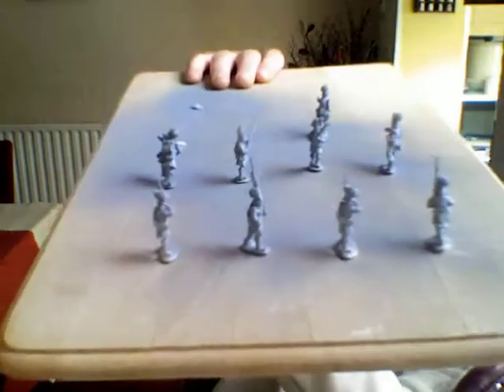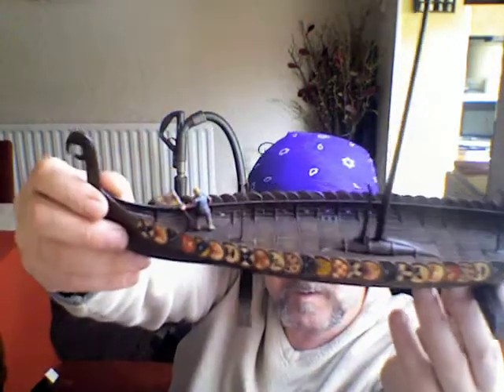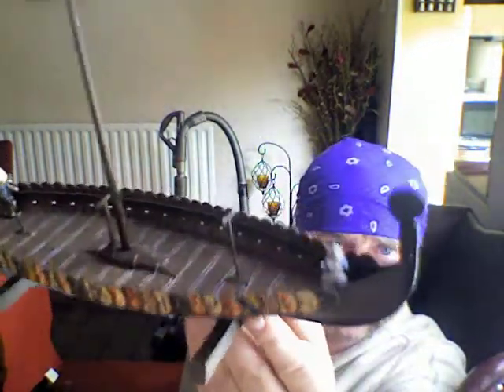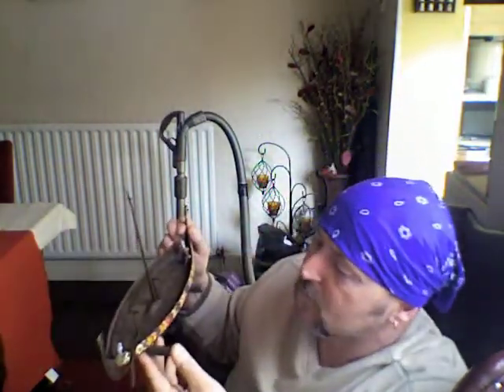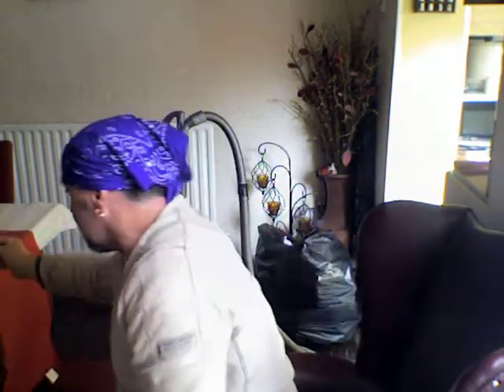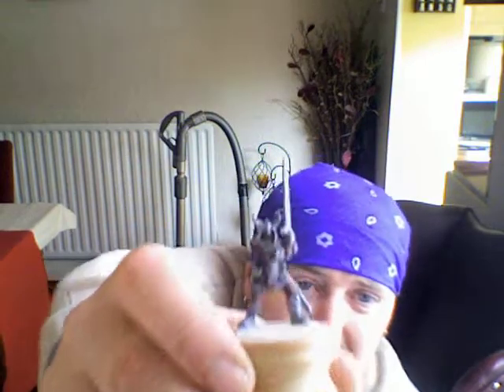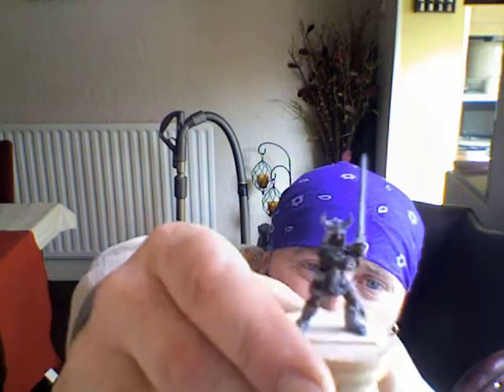update on what i,m doing